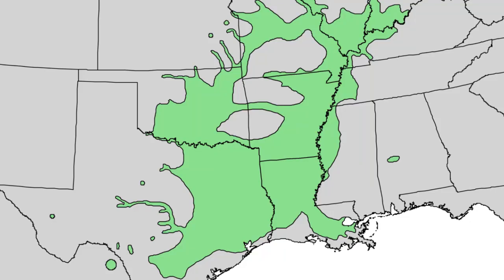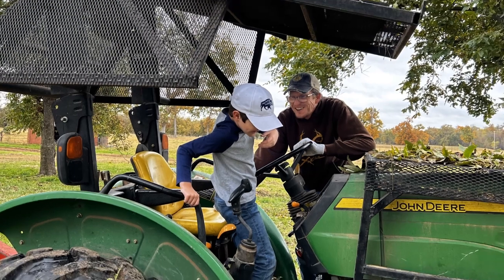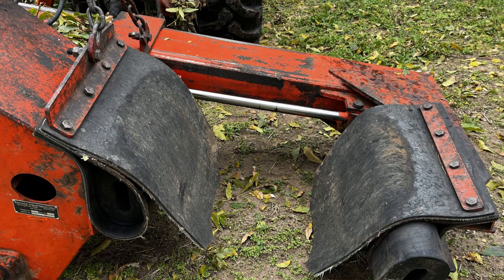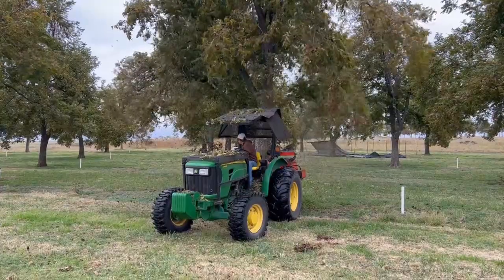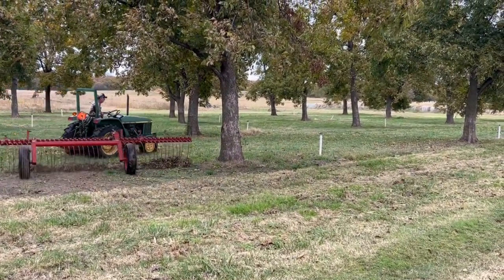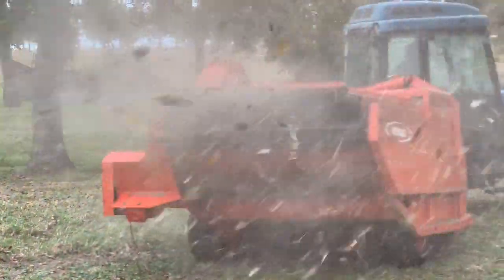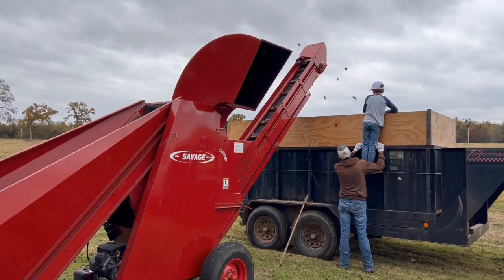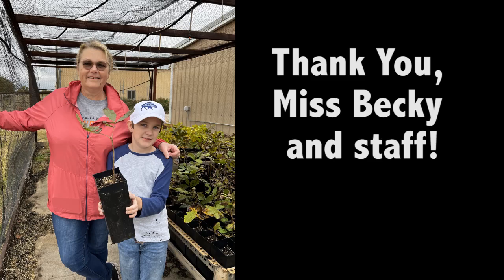Pecan Harvesting - How They Shake These Nuts From the Tree and More!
Pecan harvesting is fascinating and they use some really cool equipment. We toured the pecan orchard at the Cimarron Valley Research Station in Perkins, Oklahoma to learn about the pecan harvest. This facility is part of the Oklahoma State University system and they do research, testing, and education to help pecan growers.

We followed along as the harvested pecans from some of their research trees. And of course we saw everyone's favorite part - the tree shaking!

We got to ask lots of questions and see how the Savage pecan harvesting equipment worked. Hope you enjoy this up close look at pecans!

Okie School of Adventure is a fun and educational YouTube channel where a young host takes viewers on exciting learning adventures!

Aerial footage of the pecan orchard was from an OSU video.